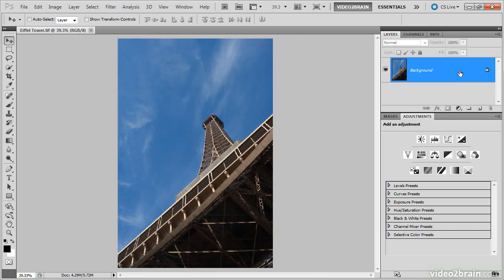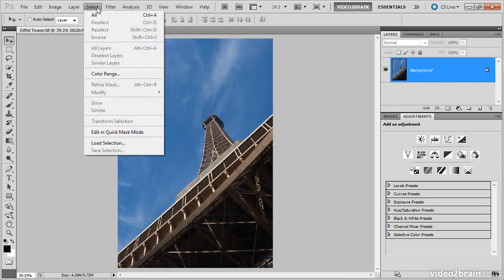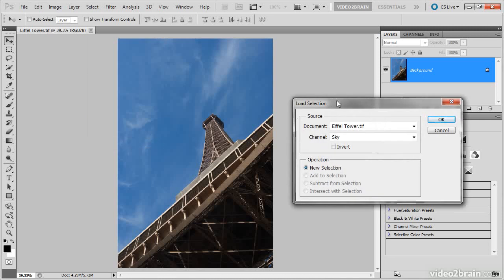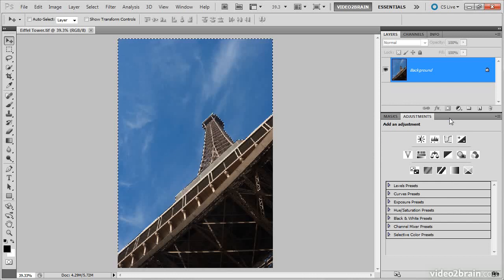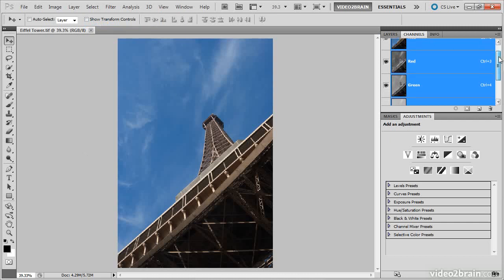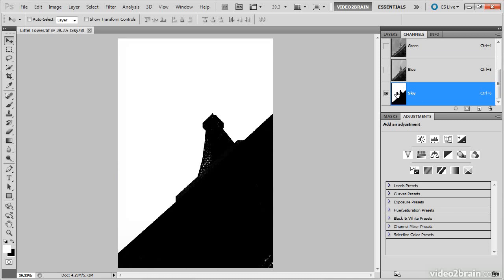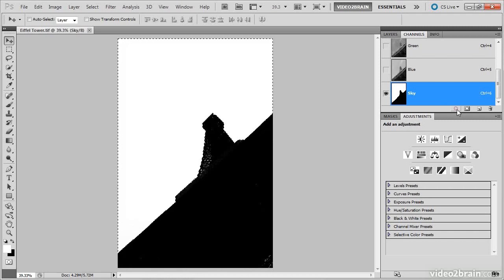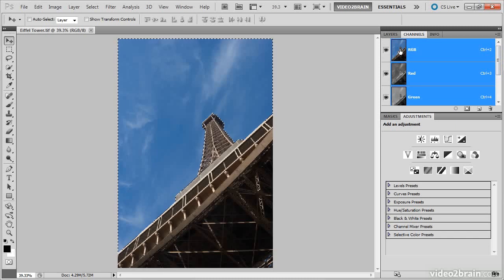สอนเครื่องมือต่างๆใน Photoshop CS Part 6